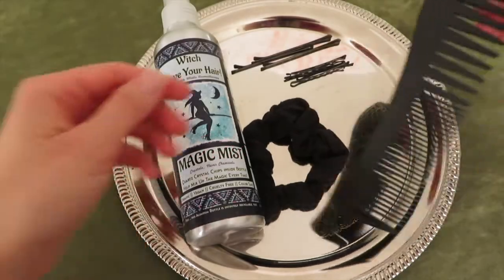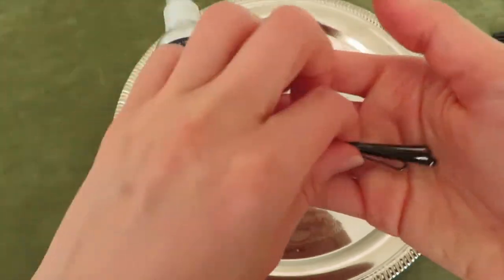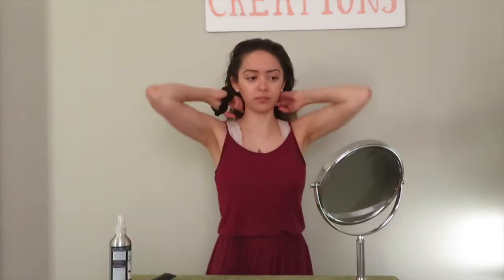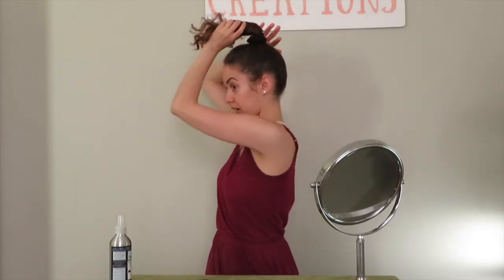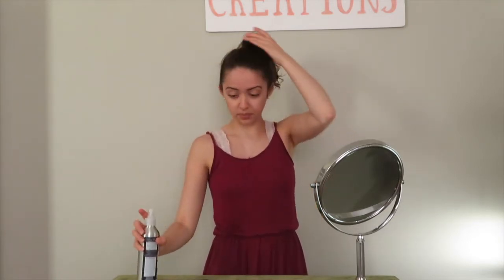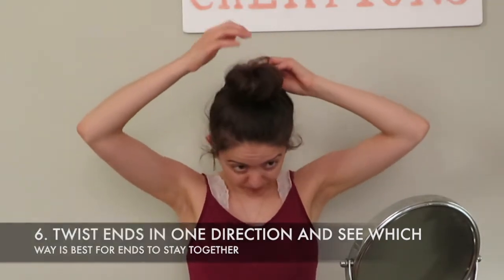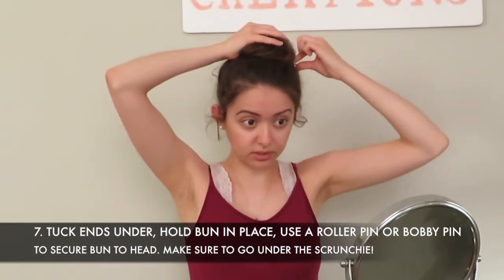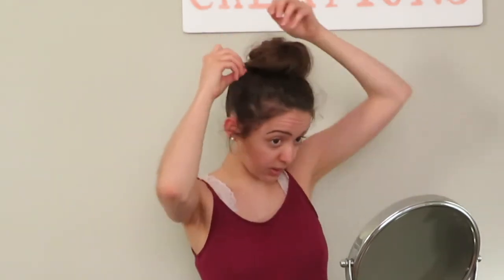Quick & Easy Top Knot Bun Tutorial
Incase this is the first time you’re watching one of my videos:
I wanted to introduce myself and say my name is Kaydee 🤗 and I’m a licensed cosmetologist. I love making hair and beauty blog posts and videos that have a focus on all things natural, non-toxic, and holistic.